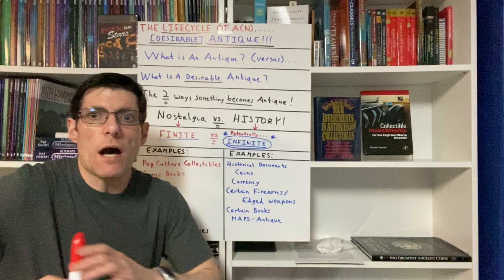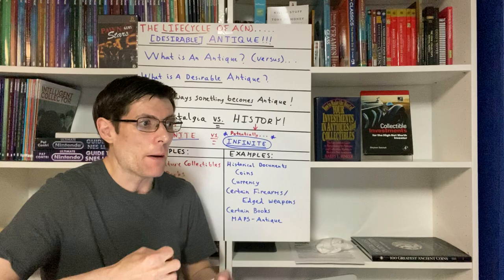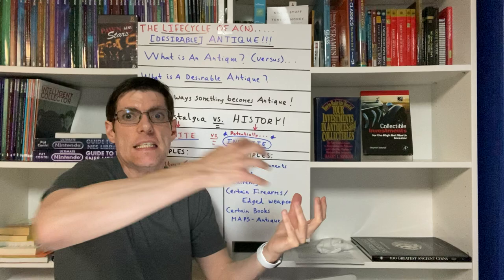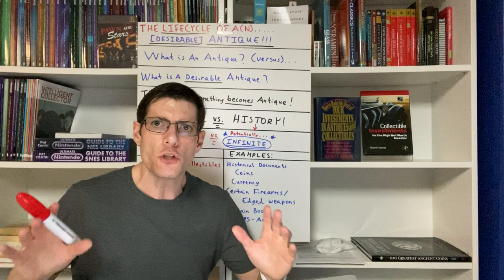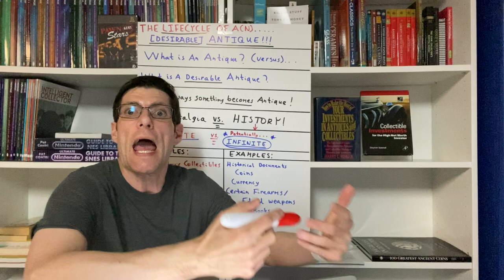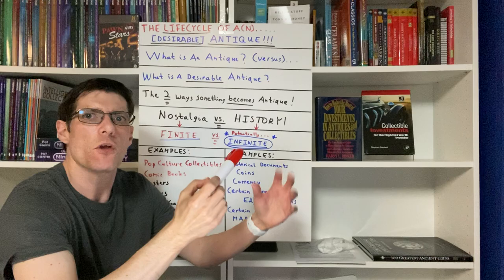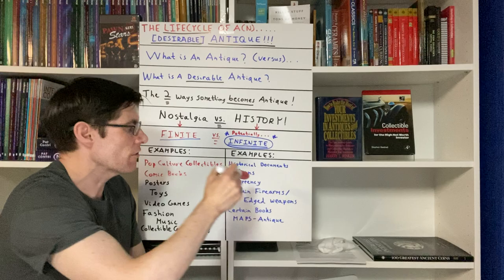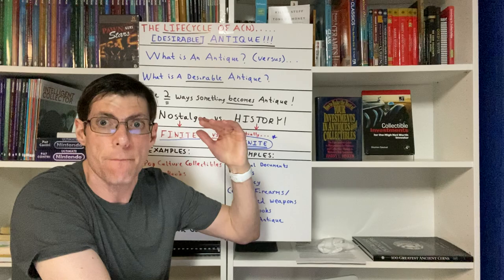The Life Cycle of the (Desirable?) Antique and Why Investment Grade Antiques are Best for Long Term!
In this video, 'Shower-Fresh Shawn' presents the sequel to the 'Life Cycle of Pop Culture Collectibles' (link to that video below). These are some of the most important concepts I present on this channel...

Link to the Video on the 'Life Cycle of Pop Culture Collectibles'